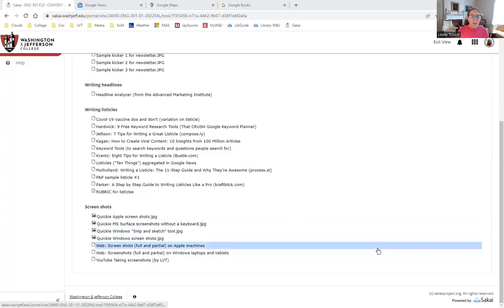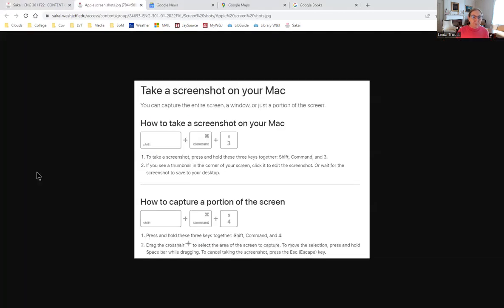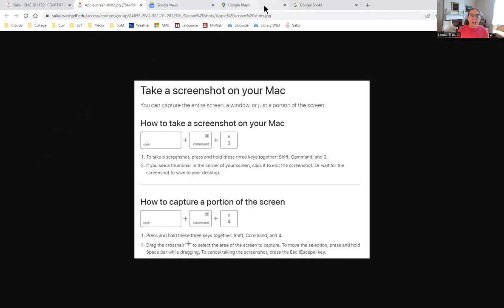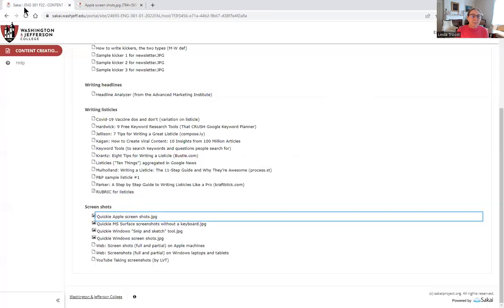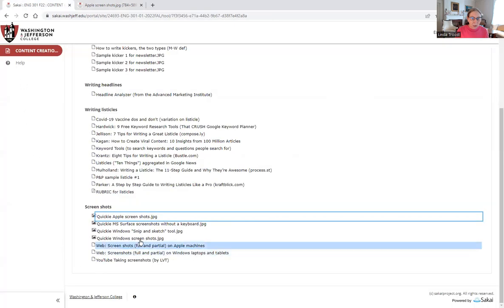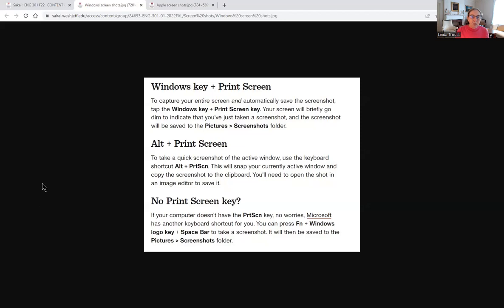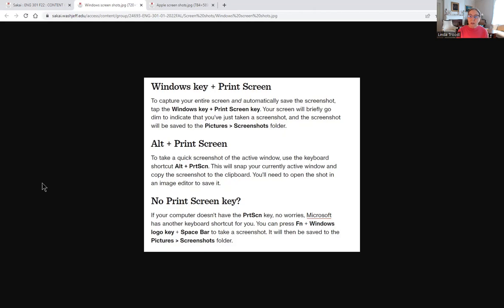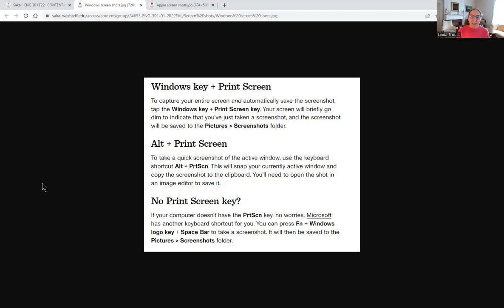Taking screenshots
Capturing still images of your computer screen to use in online or digital writing projects.